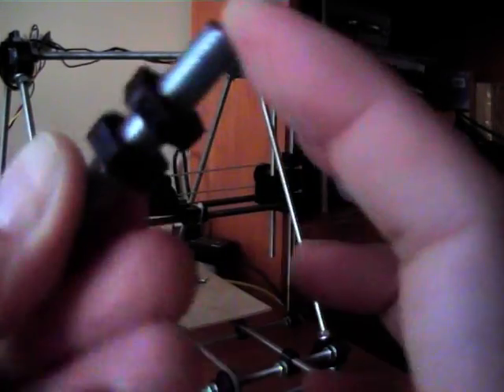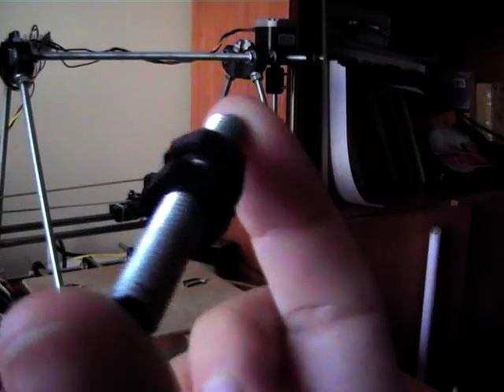Testing the Printable M8 nuts by TrevM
I am testing the 2 printable M8 hex nuts made with my Prusa 2.  They really work very well. Designed by TrevM in openscad: